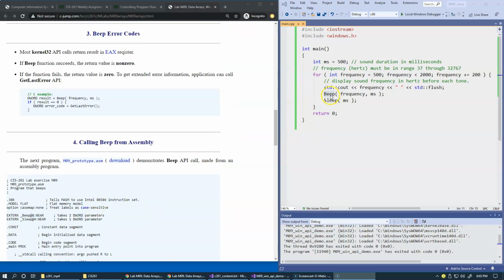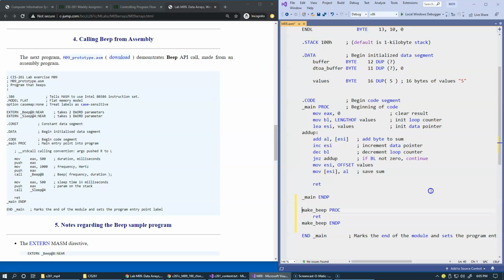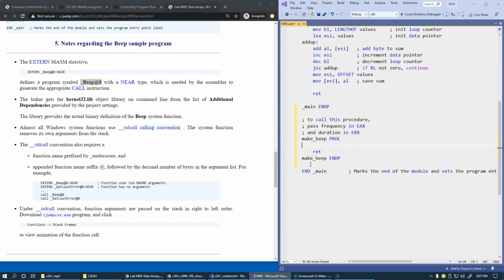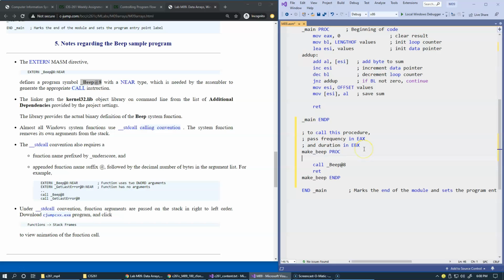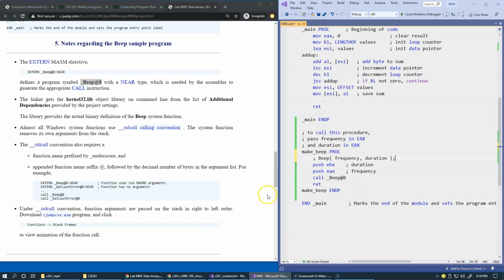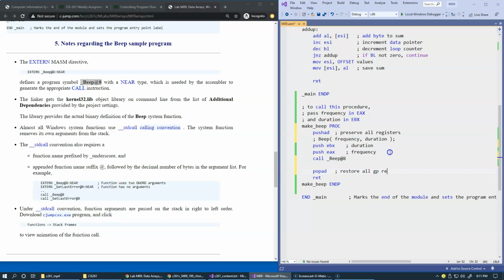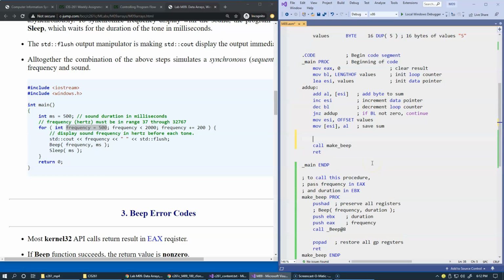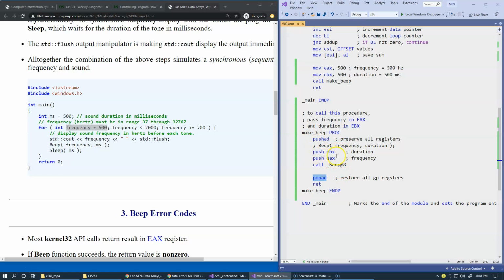9.11 Lab M09, Beep example in assembly program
9.11 Lab M09, Beep example in assembly program